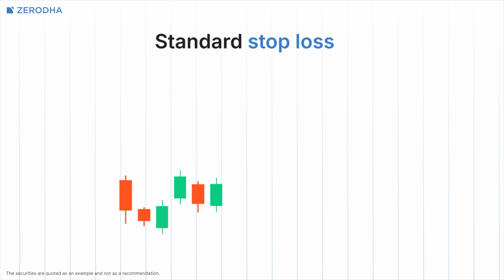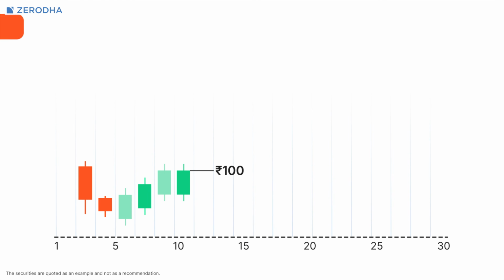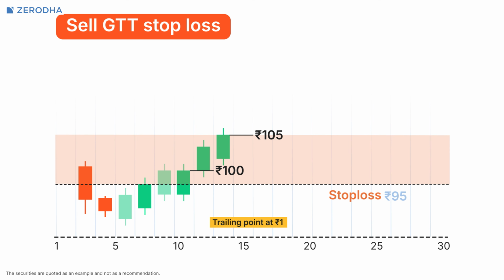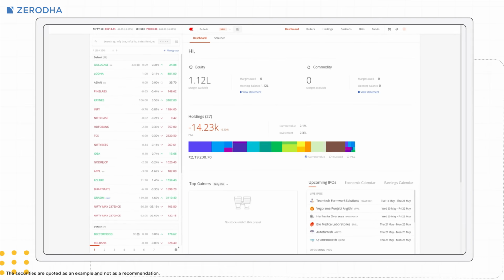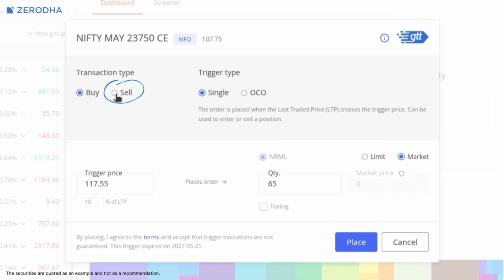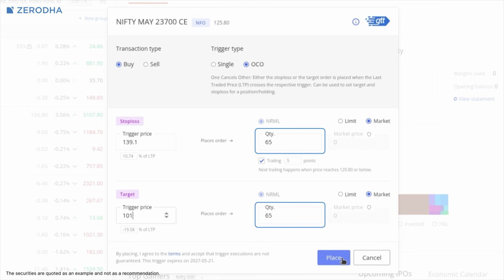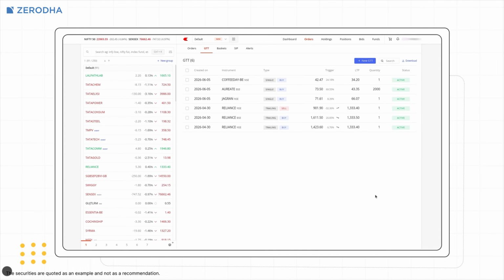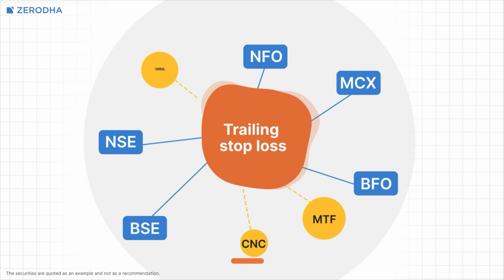Introducing Trailing Stop-loss (TSL) on Kite web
In this video, you will learn how to use Trailing Stop-loss in GTT orders: what it is, how it adjusts automatically as the market moves, and how to place one on Kite.  Trailing Stop-loss (TSL) is currently available only on Kite web and will soon be available on the Kite app.

Over 2 crore Indians invest with Zerodha. Open a free demat account in minutes and invest in stocks, mutual funds, ETFs, and bonds at 0 brokerage. No hidden charges, no gimmicks. Plus, get free access to research tools like Tijori, Sensibull and more.

Investments in the securities market are subject to market risk. Please read all scheme-related documents carefully before investing. Zerodha Broking Ltd. — Member of NSE, BSE & MCX. SEBI Reg. No. INZ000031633.